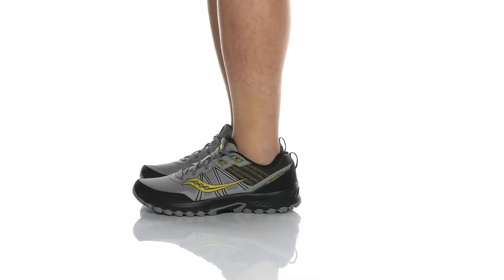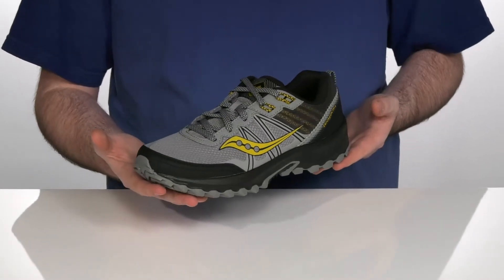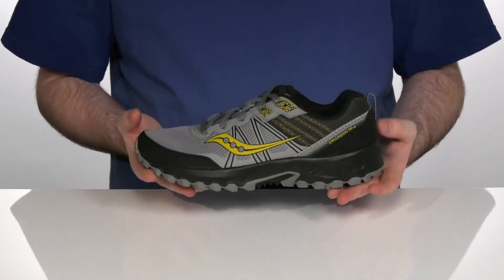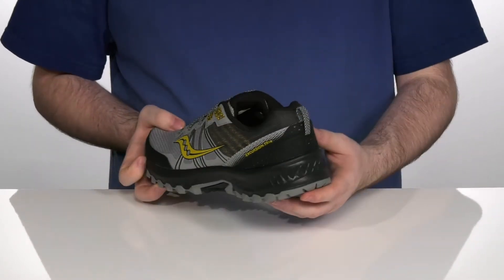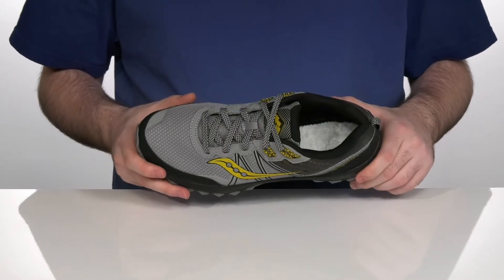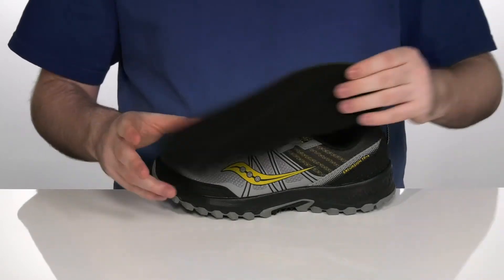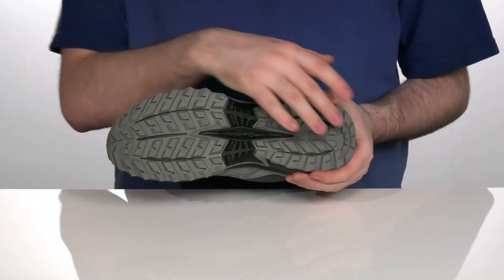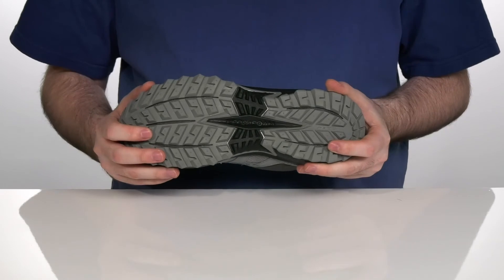Saucony Excursion TR14 SKU: 9472494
Saucony&reg; Excursion TR14 lace-up closure.
Synthetic outsole.
Imported.